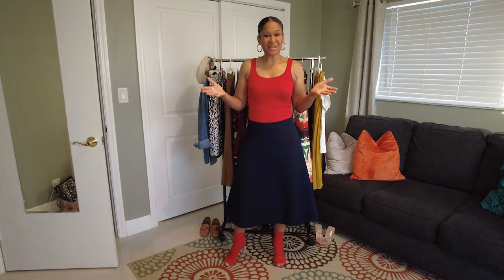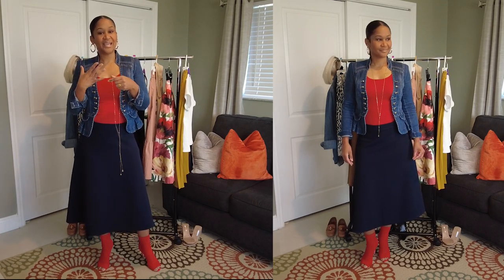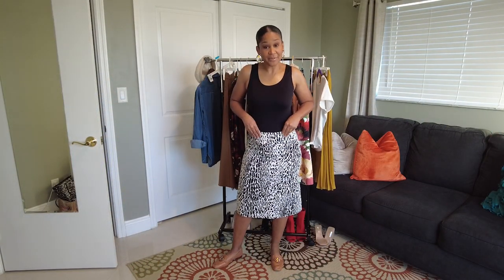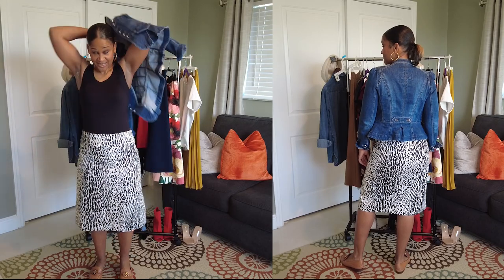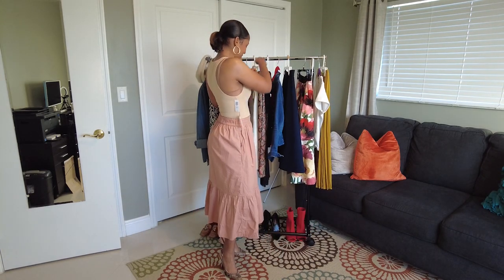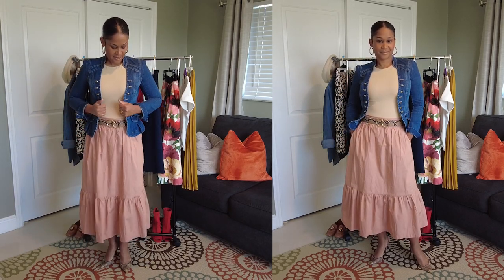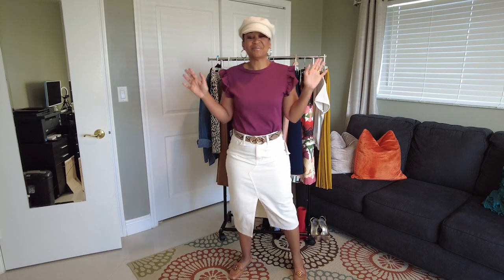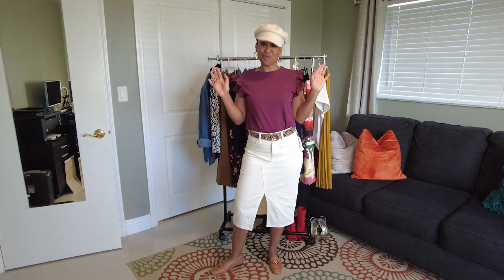6 Styling Tips For Skirts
This video is dedicated for all of those ladies of Chic who love skirts. Come along with me as I give you 6 styling tips for skirts.

Pleated skirt (similar)

Peplum Jacket: (similar)

Cream Skirt: (similar)

Hat: (similar)